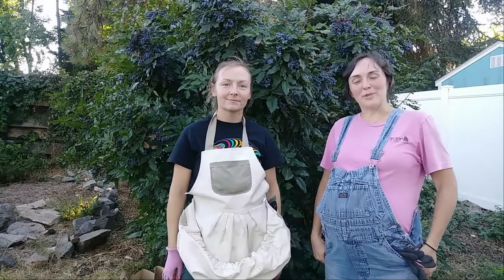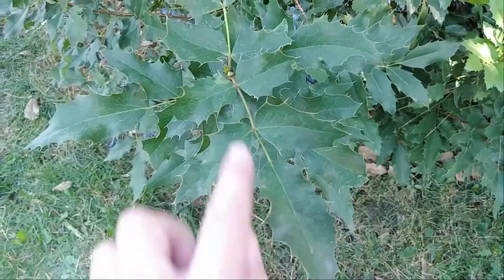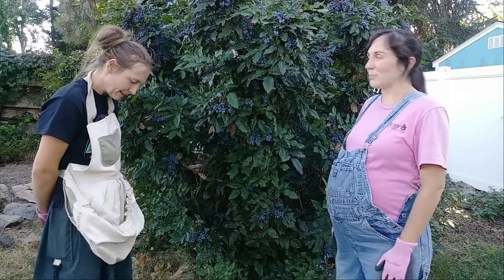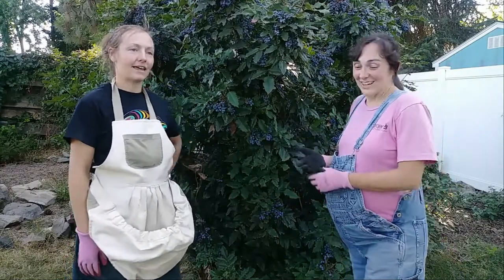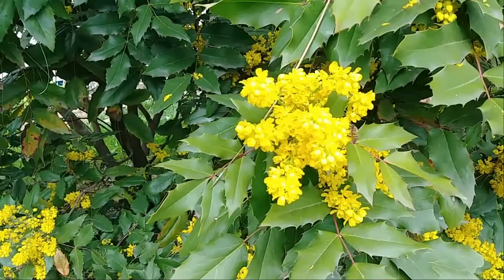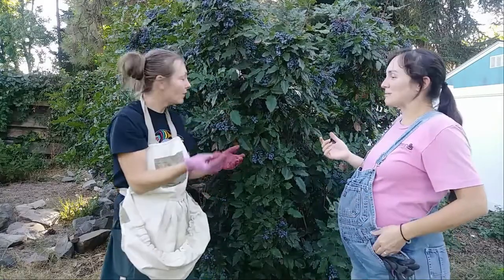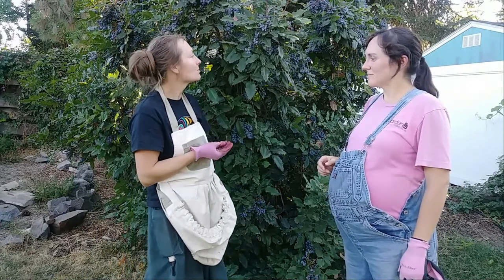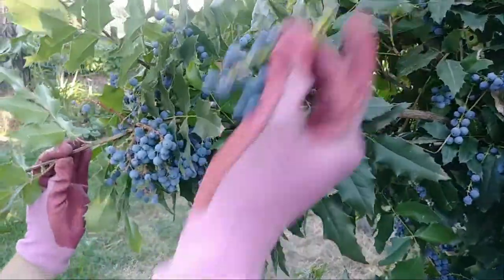Native Plant Showcase: Oregon Grape, with special guest: Jessica Spurr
The first video in our latest series: Native Plant Showcase
Today we'll look at the mean and obnoxious, but also healthy and oddly delicious, Oregon Grape! This plant may not be great for most landscapes, but it does have so many benefits if you can spare the space for it!

Chapters:
00:00 - Intro
00:20 - Taxonomy & Native Range
01:01 - Characteristics & Identification
02:15 - Berberine & it's medicinal uses
03:34 - Care
05:12 - Edible Berries! Benefits, Harvesting and Recipe Ideas!